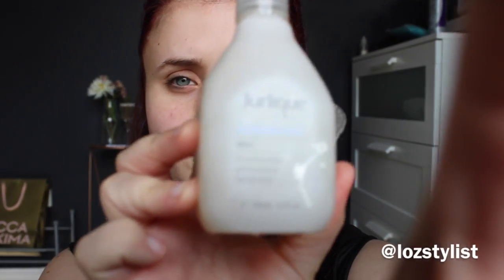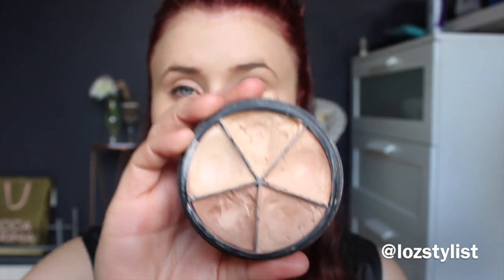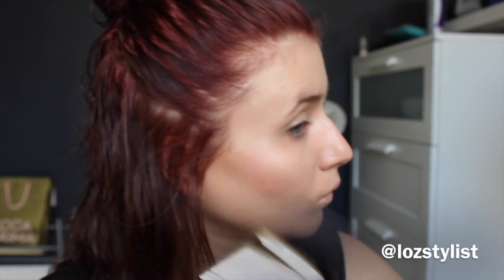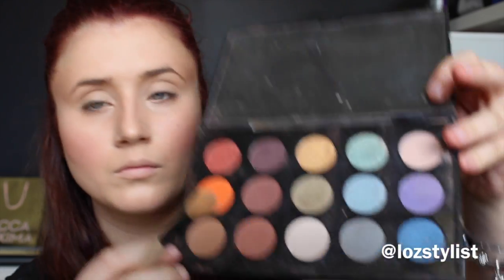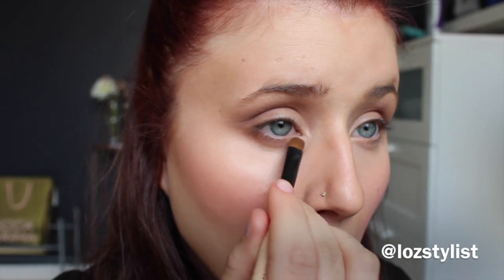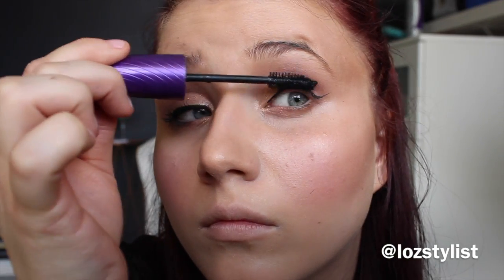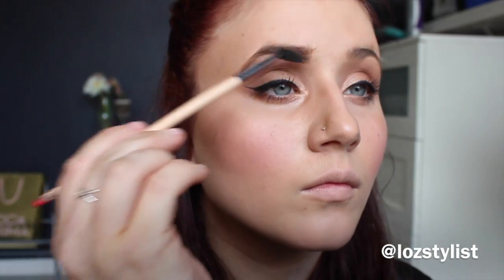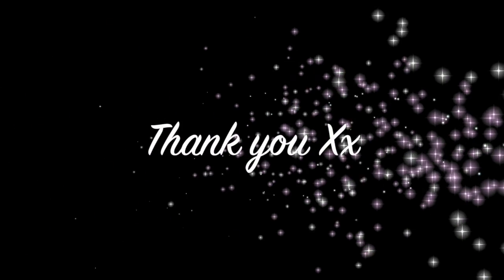FIRST VIDEO EEEK!! - EVERYDAY LOOK.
FIRST YOUTUBE VIDEO. QUICK EVERYDAY FACE

PRODUCTS LISTED BELOW :

BASE:

Jurlique - Herbal Recovery Mist
Kosmea - Rosehip Oil
Napoleon Perdis - Auto Pilot Pre foundation primer
Napoleon Perdis - Stroke of Genius - Look 2
Napoleon Perdis - Camera Finish Powder - G1
Temptu - Concealer Wheel

CHEEKS -
Contour - NARS - Laguna Bronzer
Blush - NARS - Robotic
Highlighters - NARS - Orgasm, Napoleon Perdis - Sparkling Bubbly, MAC - Phloof Eyeshadow

EYES -
Crease colour #1 - MAC - Saddle
Crease Colour #2 - Folie
Lid Colour - Napoleon Perdis - Sparkling Bubbly
Eyeliner - Napoleon Perdis - Matte-tastic liner
Mascara - Random woolies one. (maybe covergirl)

LIPS -
Napoleon Perdis - Mauve Minx
MAC - Faux

Lauren xxx